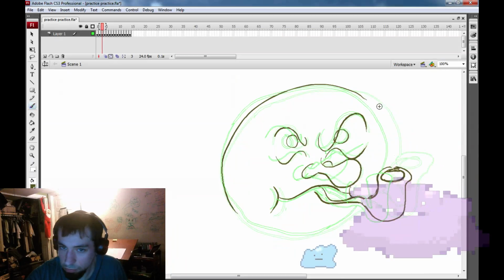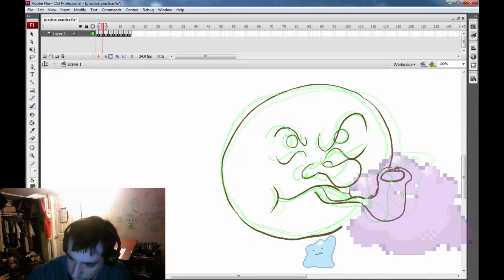Rando Anim Practice Part 0